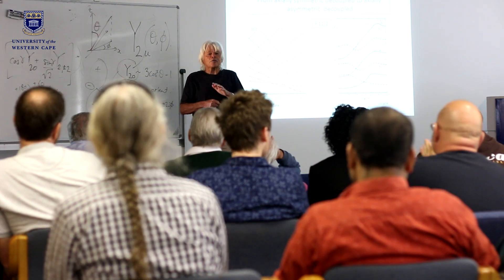Nico Orce on the Essence of the Tastes of Nuclear Physics! ;-)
The essence of the Tastes is enthusing our students towards their highest education and Physics achievements by attracting world-class lecturers to instruct them on timely topics in Fundamental and Applied Nuclear Physics and enlighten them on new research possibilities and supporting state-of-the-art facilities.